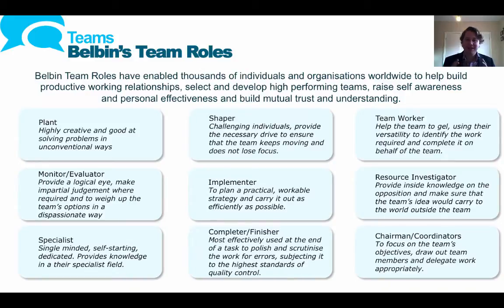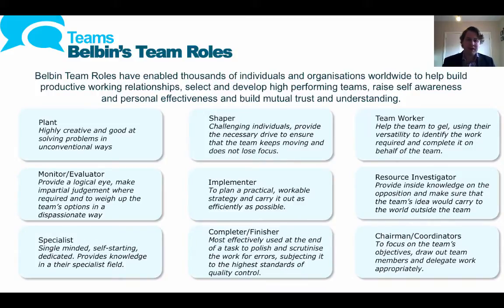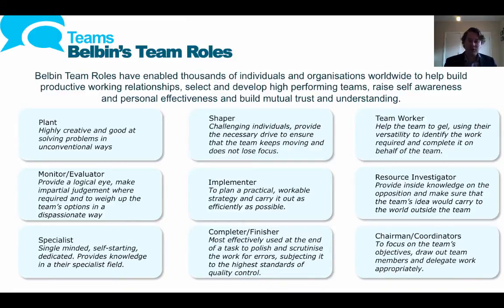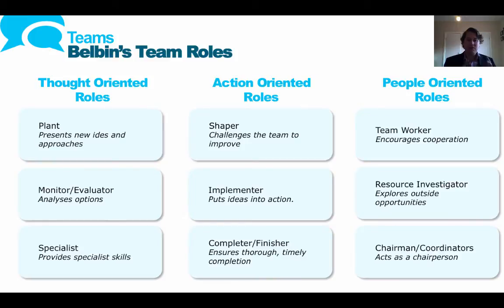Week 9 Belbin's Team Roles